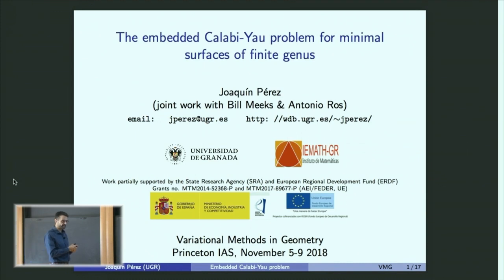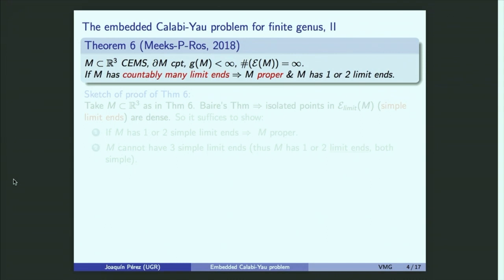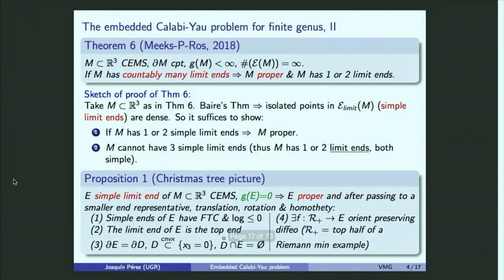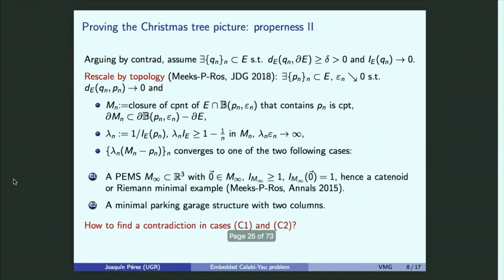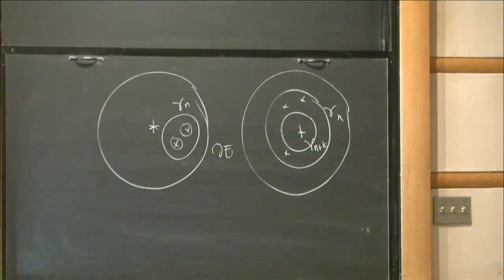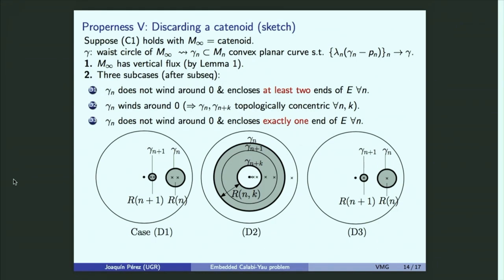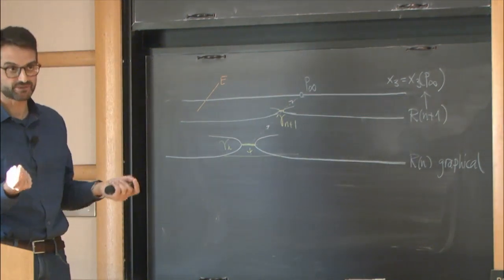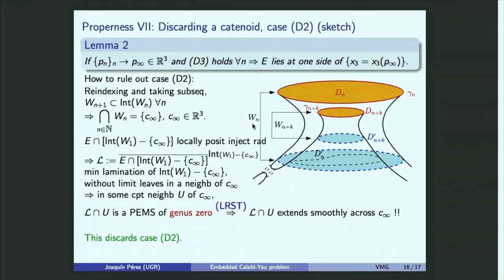The embedded Calabi-Yau problem for minimal surfaces of finite genus - Joaquin Perez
Workshop on Mean Curvature and Regularity

Topic: The embedded Calabi-Yau problem for minimal surfaces of finite genus
Speaker: Joaquin Perez
Date: November 8, 2018